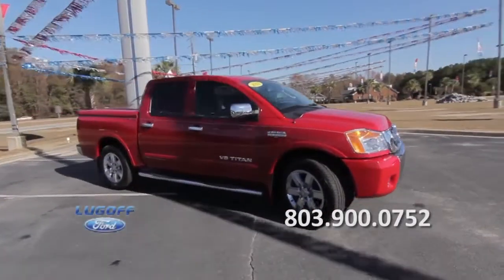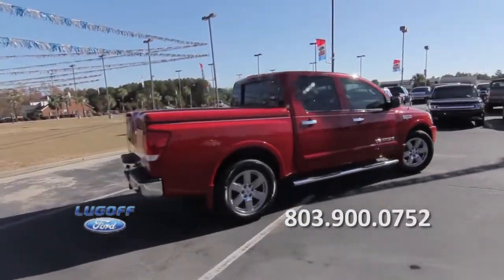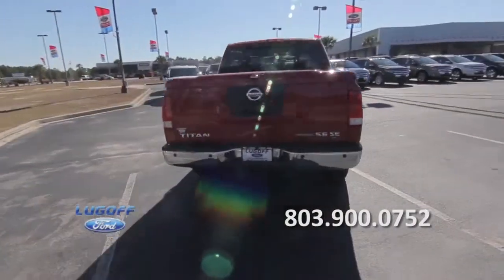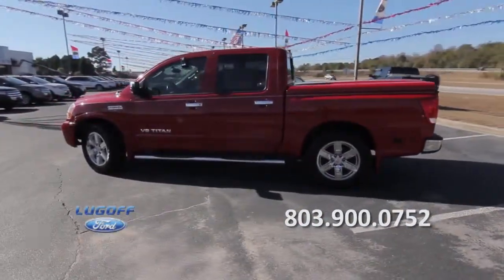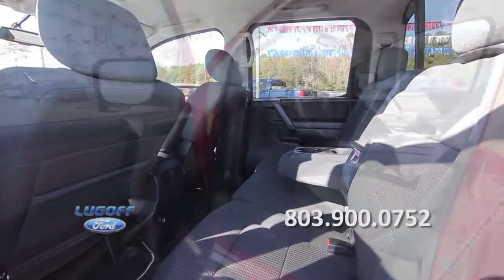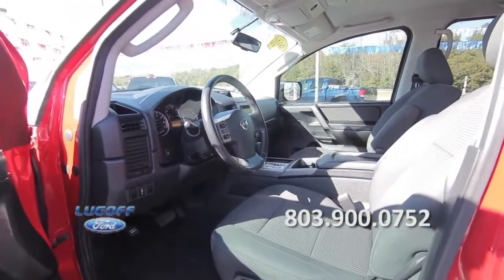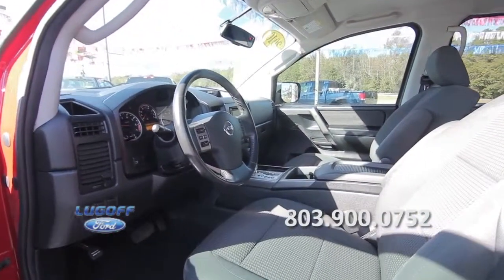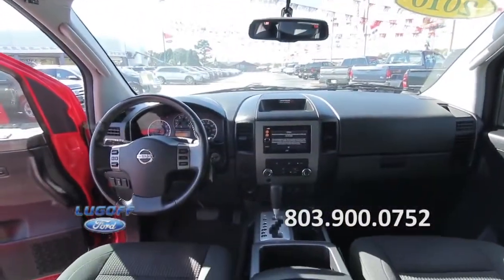2010 Nissan Titan